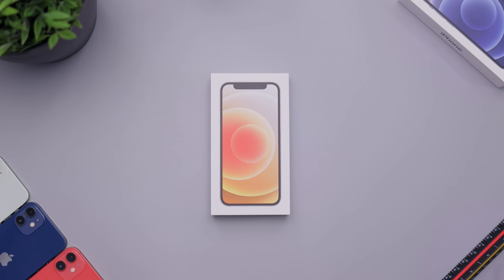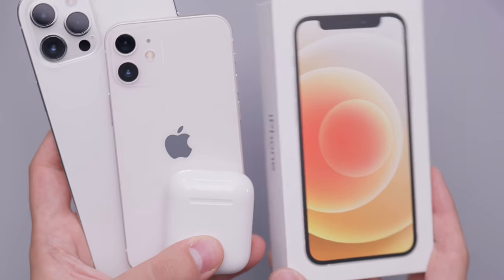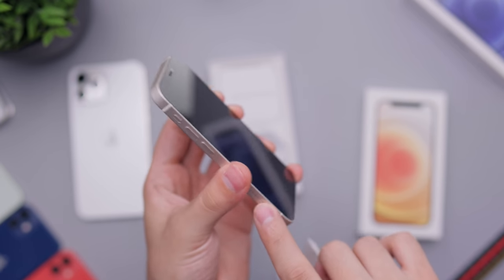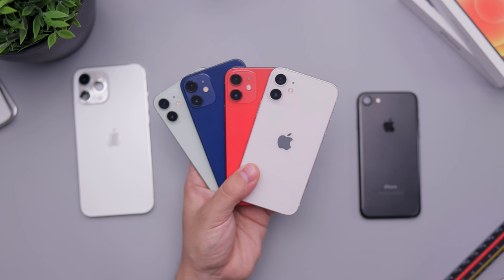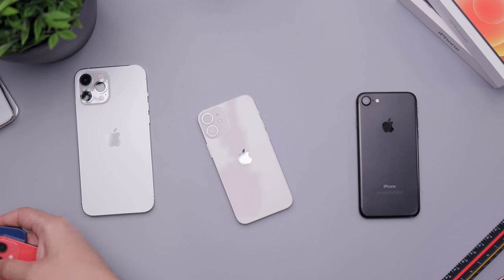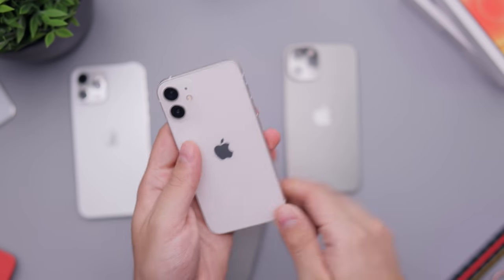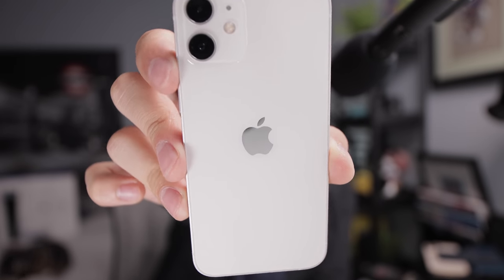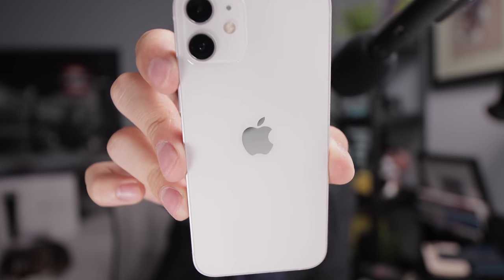White iPhone 12 Mini Unboxing & First Impressions!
A quick unboxing of Apple's New iPhone 12 Mini in White and my first impressions of the iPhone 12 Mini size in the new White Color. The iPhone 12 Mini has an OLED Display, MagSafe, & the same internals as the iPhone 12, 12 Pro, and 12 Pro Max!

iPhone 12 Mini Cases From Video:
Apple MagSafe Leather Case
Apple MagSafe Leather Wallet
Marble Cosmo Case
Totallee Thin Case
Torras Clear Colored Case
Pitaka Aramid Fiber Case
iBlason Red, Purple, Black Ares Case

Timestamps
0:00 - iPhone 12 Mini White Unboxing, Thoughts on Color, & Cases
0:16 - Opening the Box, Thoughts on The Color
0:46 - Silver 12 Pro Color Next to White 12 Mini
1:01 - White 12 Mini Color Next To Other White Devices
2:32 - What is Inside the 12 Mini Box?
2:45 - Removing front Film, Closer Look at The White 12 Mini
3:21 - Thoughts on Putting Cases on the White 12 Mini
3:50 - How Does This 12 Mini Phone Feel?
4:23 - iPhone 12 in Green, Blue, Red, and White
4:38 - 12 Mini Size Compared to iPhone 7/SE
5:35 - Heck of an Upgrade from Older iPhones
6:00 - 12 Mini Size Compared to X/XS and 12/12 Pro
6:40 - 12 Mini, 12 Pro, and 12 Pro Max Sizes Compared
7:01 - It's a Little Small for My Hands
7:25 - How It Looks When Texting, Calling, and Another Lighting Angle
8:47 - Let's Try on Cases!
8:58 - Apple MagSafe Leather Wallet
9:10 - Apple MagSafe Leather Case
9:30 - iBlason Red and Purple Ares Case
9:56 - Torras Clear Colored Case
10:08 - Pitaka Aramid Fiber Case, Marble Cosmo Case
10:23 - The Color to Get if Undecided? Closing Remarks